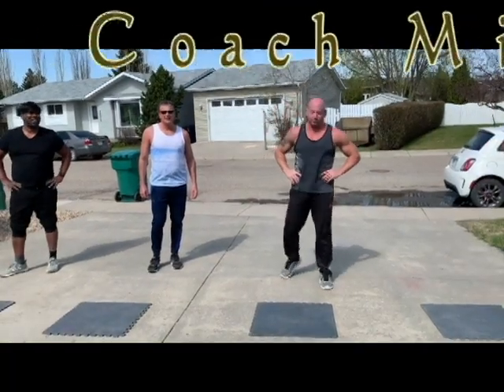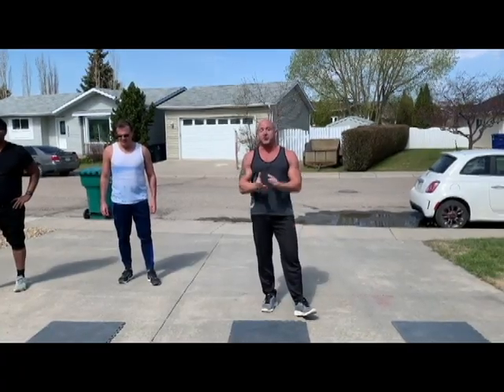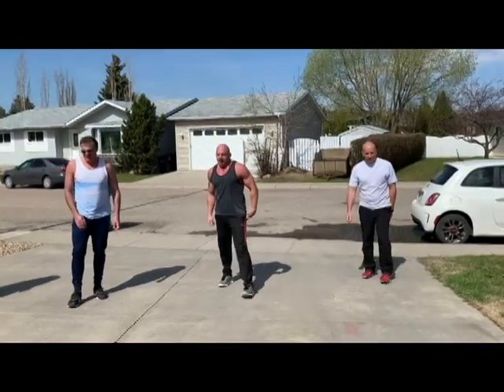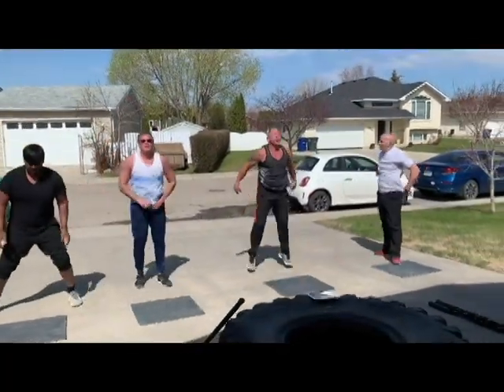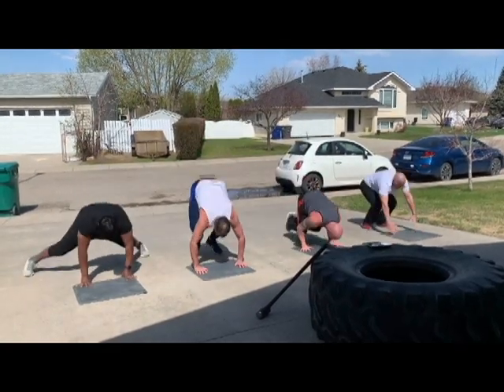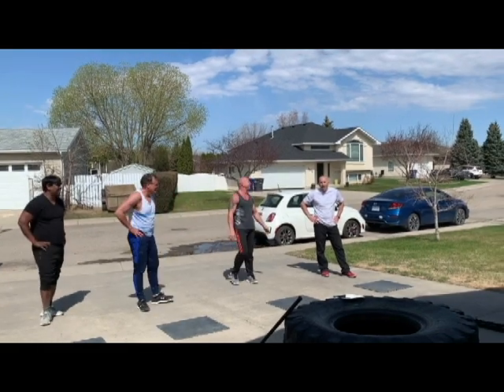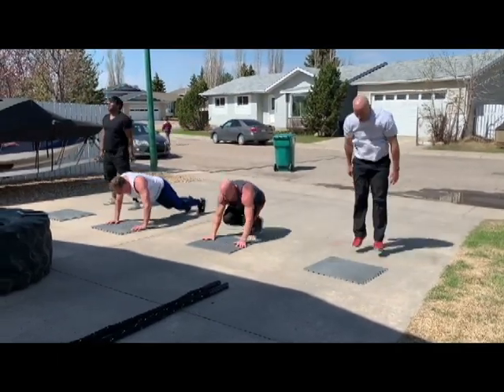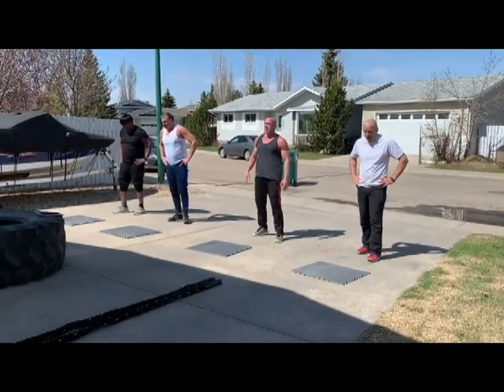Burpee Challenge - Can you hit 100!?!?!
Burpee Challenge day.  Follow along if you like the challenge.
Great job Ponn, Travis and Shannon... knocking out an amazing number of burpees in 10 minutes.  First time doing the challenge for Ponn and Travis... creating a baseline for future/constant improvement.
Ponn = 70 / Travis = 92 / Shannon = an awesome 110 burpees!